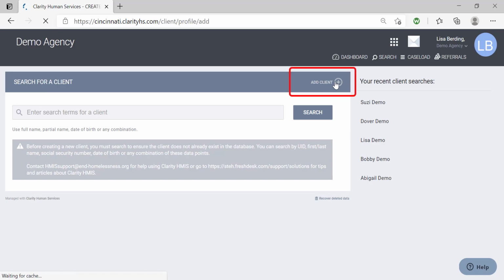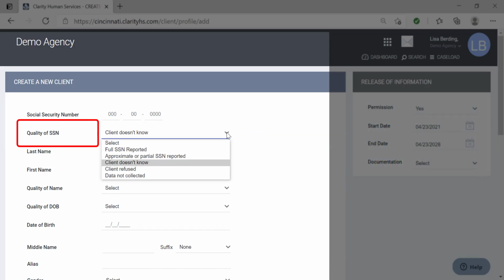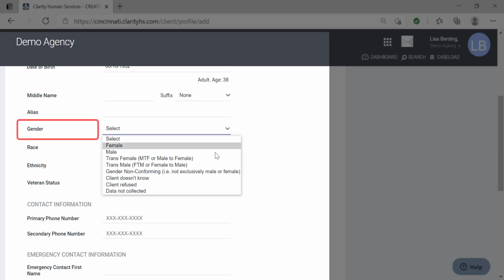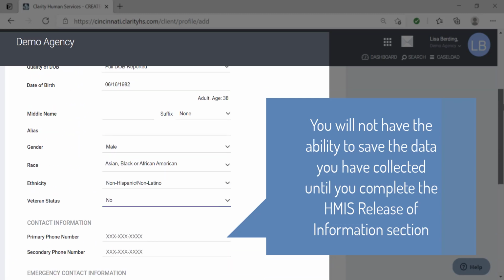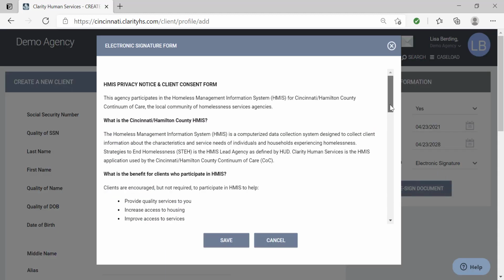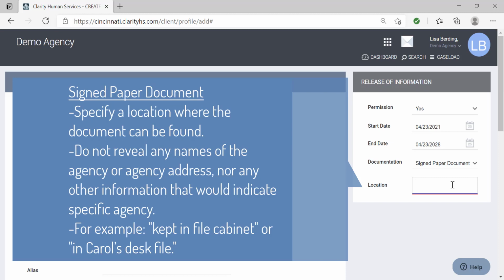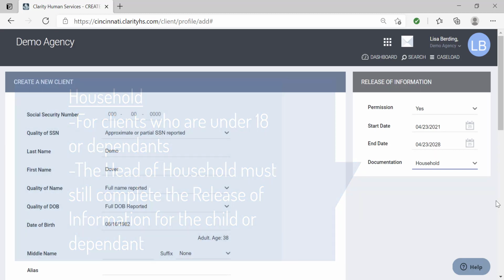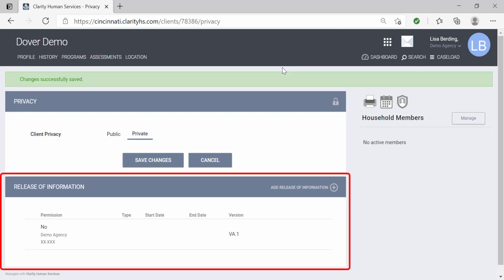HMIS Add Client Profile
This video walks through the steps of creating and adding a new Client Profile in Clarity HMIS. It also reviews profile data elements and client privacy settings. This video was created for staff in the Cincinnati/Hamilton County CoC by the STEH HMIS Support Team.